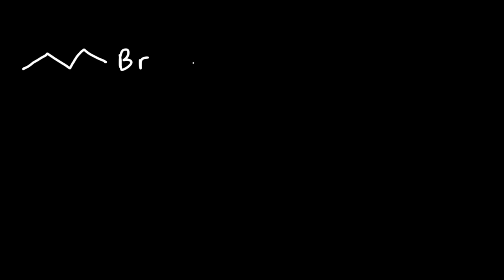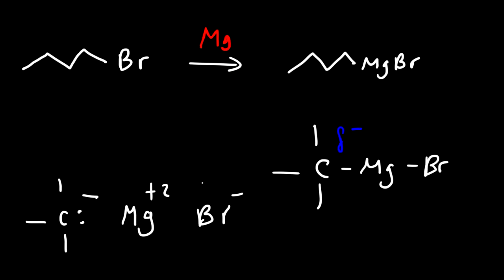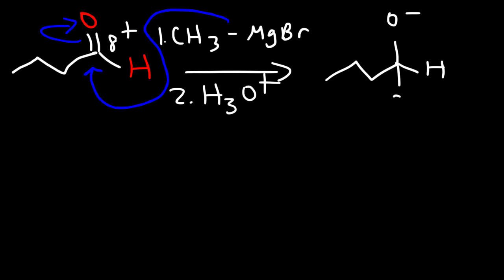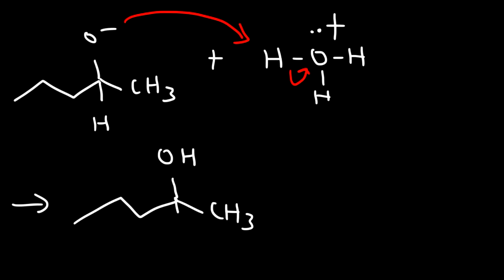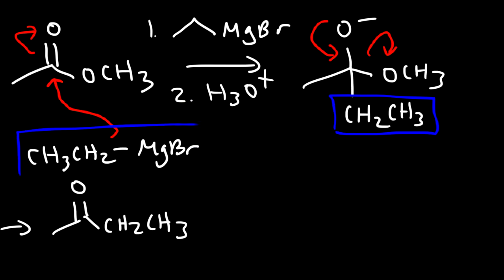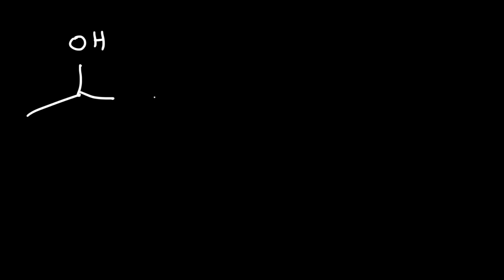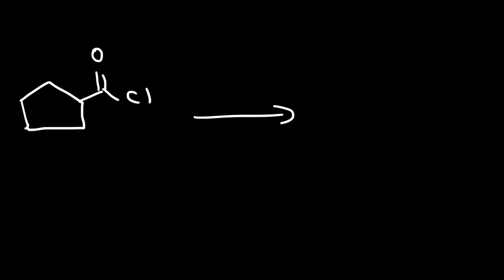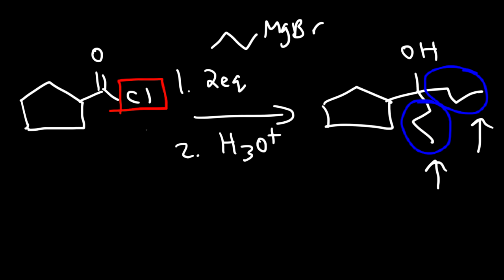Grignard Reagent Reaction Mechanism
This organic chemistry video tutorial discusses how to use the grignard reagent to reduce ketones and aldehydes into secondary and tertiary alcohols.  It also explains how to reduce esters and acid chlorides to alcohols using the grignard reagent.